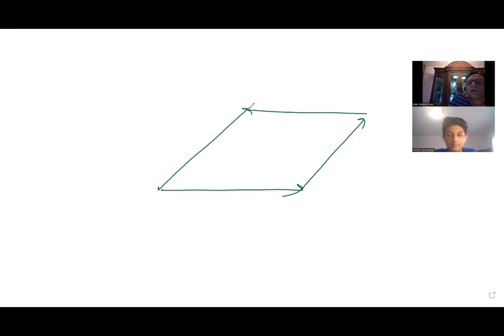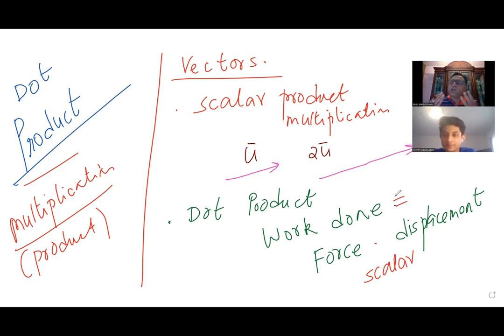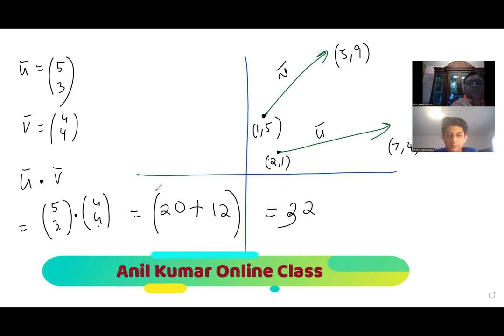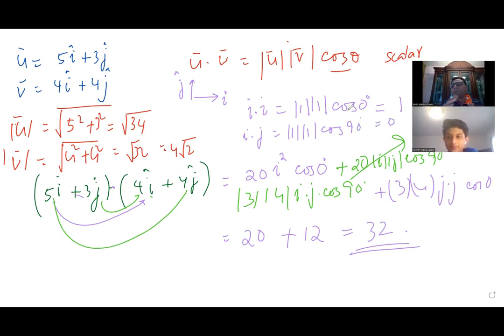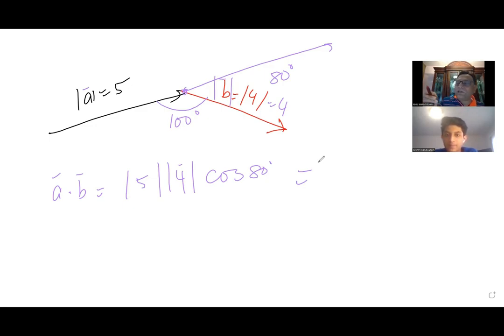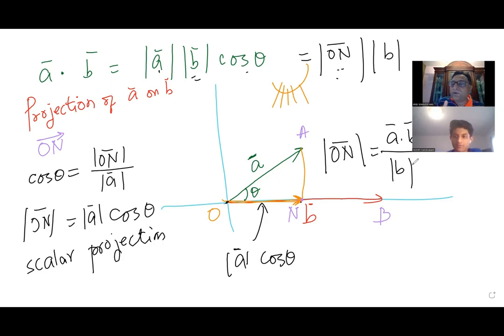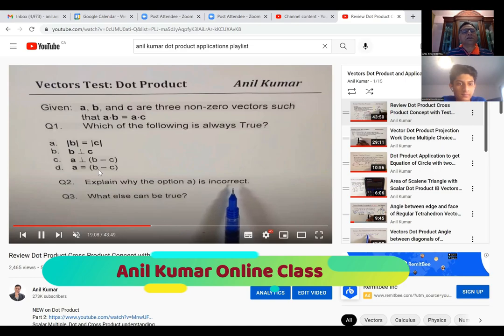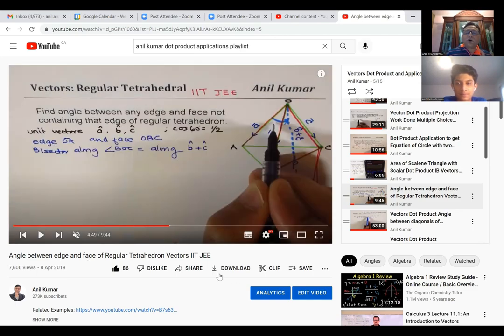Vectors Dot Product Relating to Work Done Area Volume and Projection MCV4U - EDEXCEL - GCSE